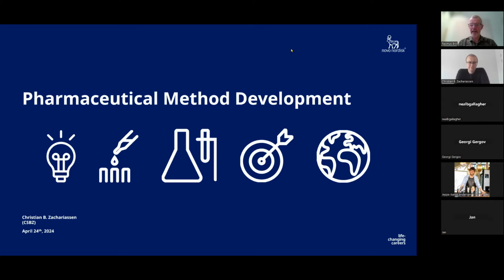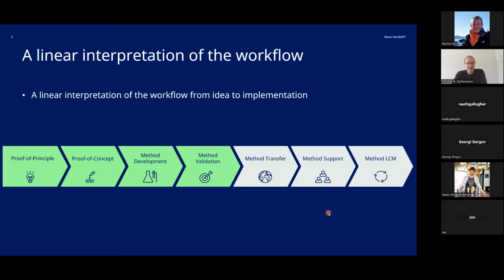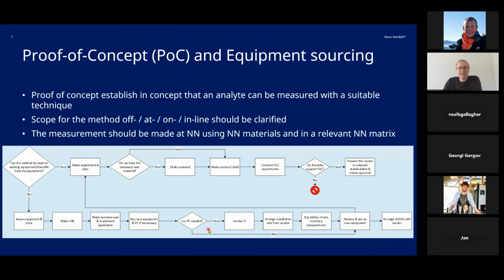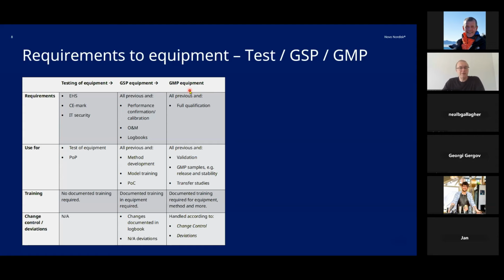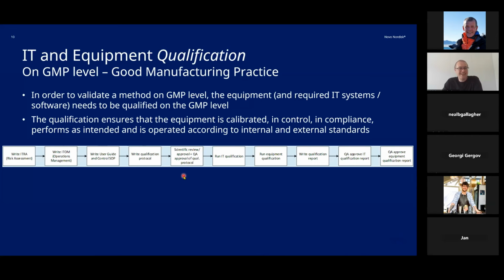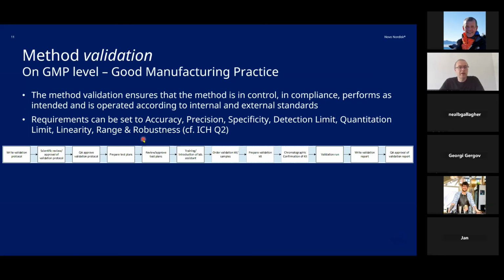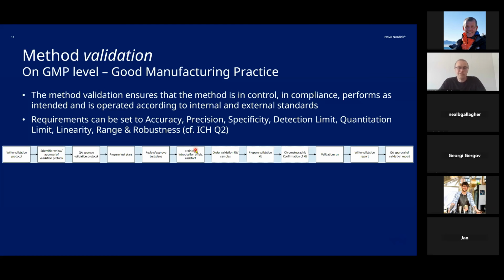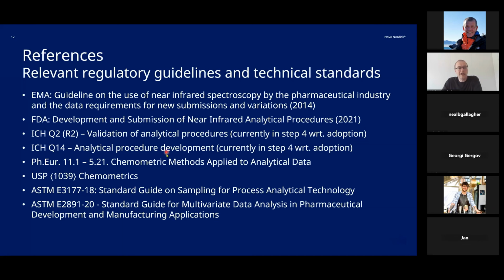Monday webinar - Pharmaceutical method development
The workflow of analytical method development from ideation to validation will be presented. This will cover aspects of ideation, proof-of-principle (PoP), proof-of-concept (PoC), equipment sourcing, method development, equipment qualification and method validation. A lot more of pharmaceutical TLA’s (Three Letter Abbreviations) will be explained.